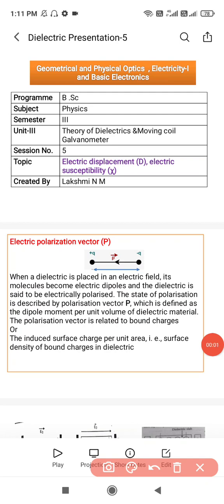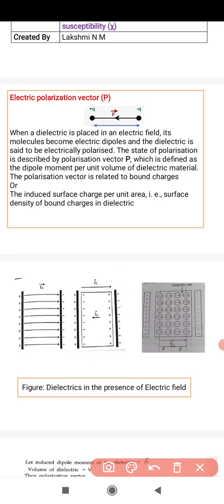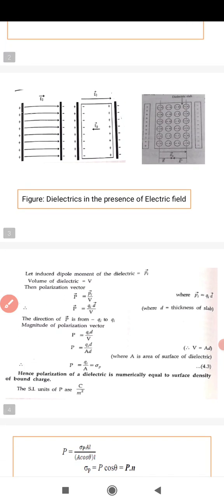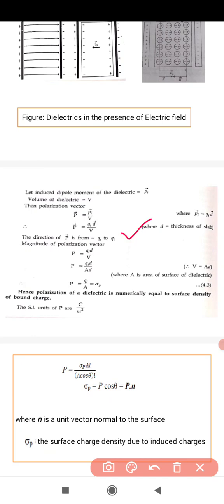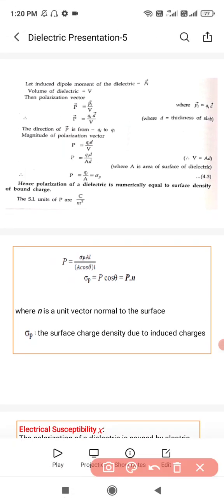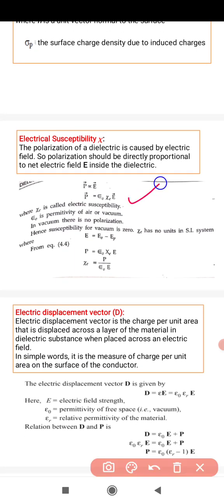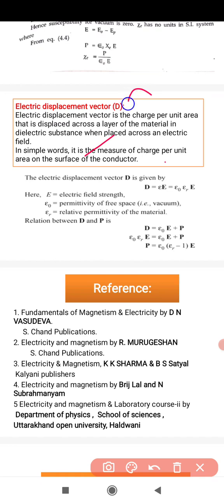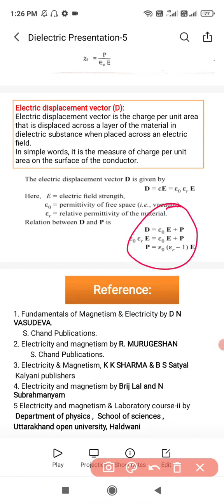dielectrics Session 5